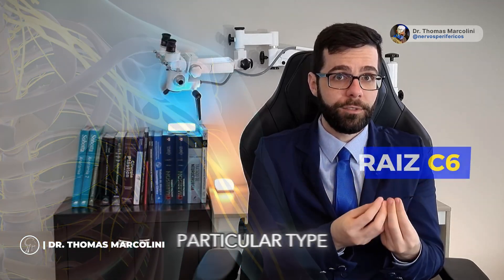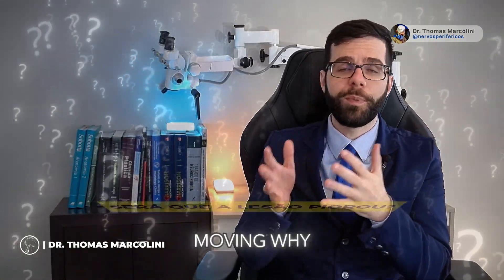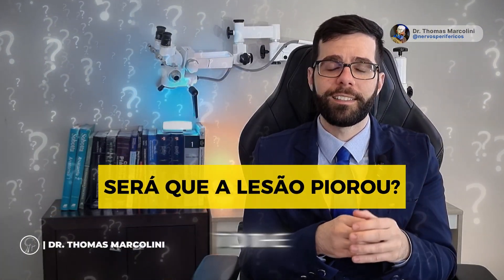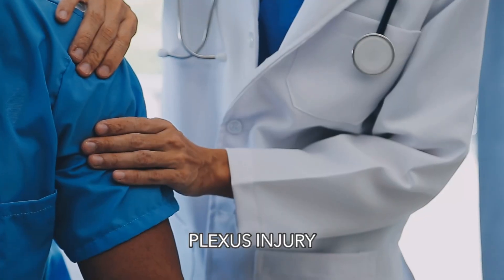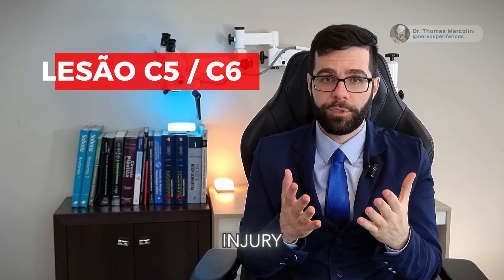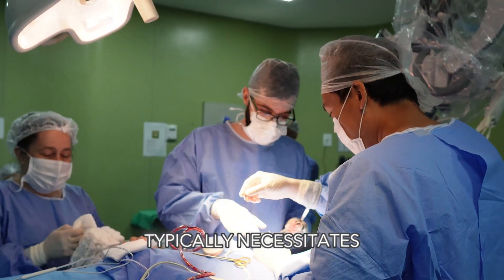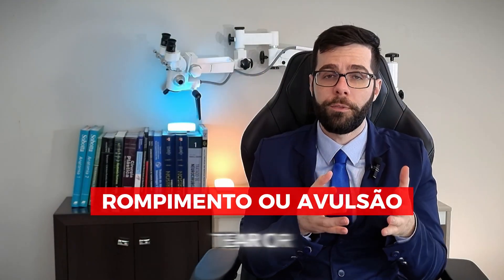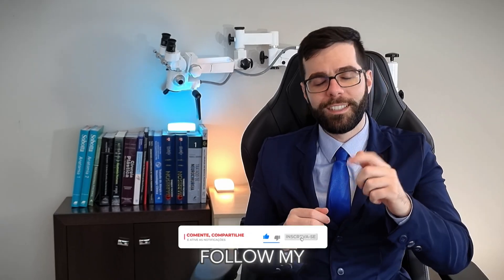C5-C6 Brachial Plexus Injury: What to Expect and Recovery Possibilities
Do you know what to expect when there is an injury to the C5 and C6 roots of the brachial plexus?

This injury, called a C5-C6 injury, can result in loss of movement and sensation in the arm and shoulder.

However, there is hope for recovery in these cases, as there is a technique known as Oberlin's surgery, which involves transferring nerves from the hand to the arm.

Nerve transfer from the hand to the elbow is a strategy used to restore muscle function and improve sensitivity in the affected area.

This surgery offers the possibility of regaining some of the function lost due to the C5-C6 brachial plexus injury.

It is important to emphasize that each case is unique, and results can vary. The sooner you treat it, the better... The chances of success for the procedure can reach over 90%!

To get an accurate evaluation and discuss treatment options, it is essential to seek a doctor who specializes in brachial plexus injuries.

They can provide detailed information about the injury and guide you on the recovery possibilities, including Oberlin's surgery.

Consult a specialist and get reliable information and appropriate guidance for your specific situation.

So, did everyone understand the C5-C6 brachial plexus injury?

Dr. Thomas Marcolini is a neurosurgeon focused on patients with brachial plexus injuries. He practices in Curitiba and São Paulo. Want to know more about his work? Visit!